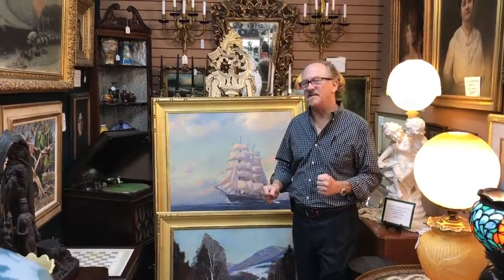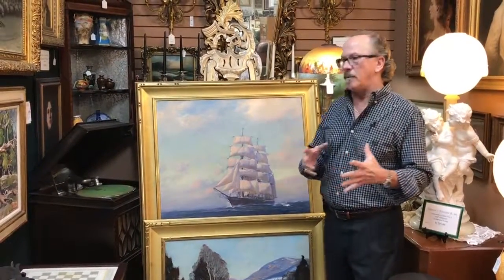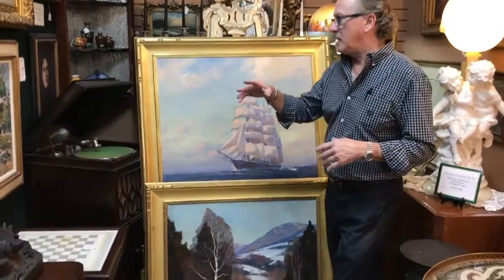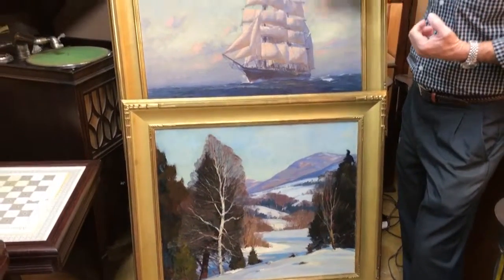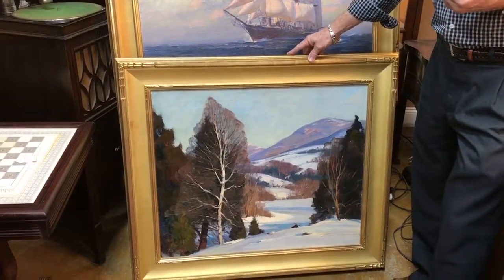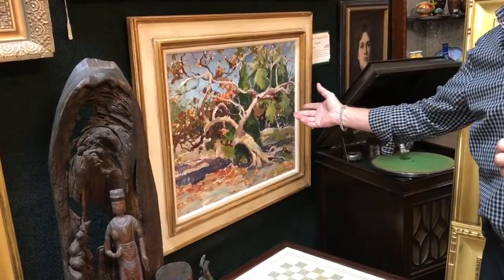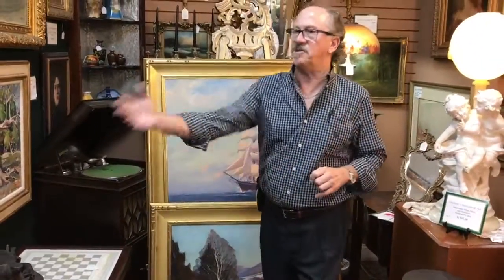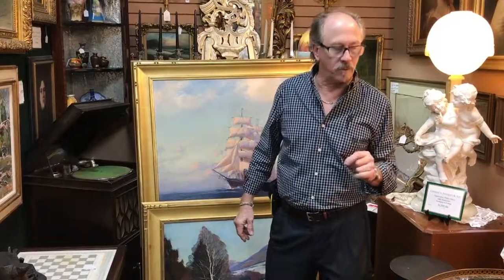Emile Gruppe Collection